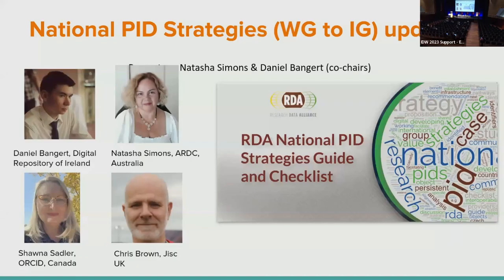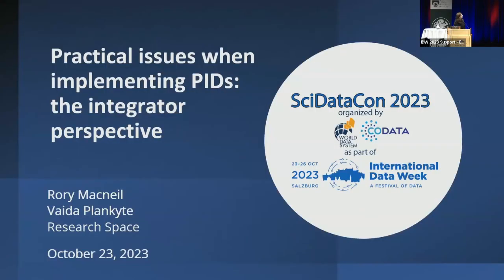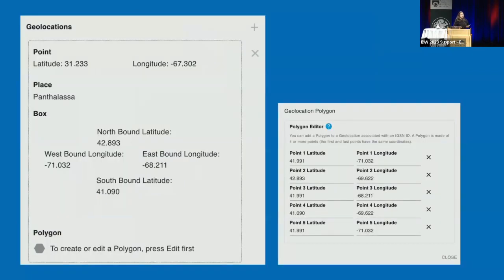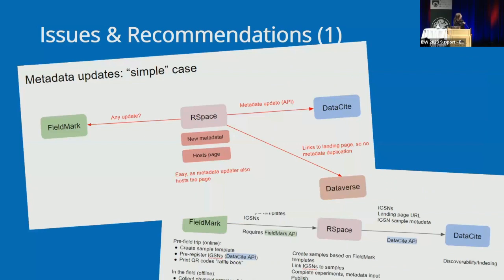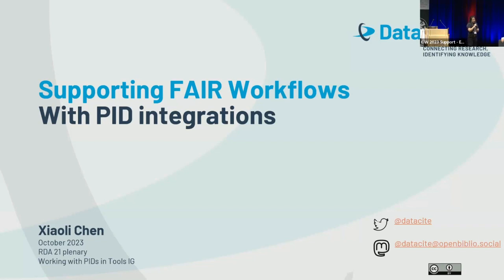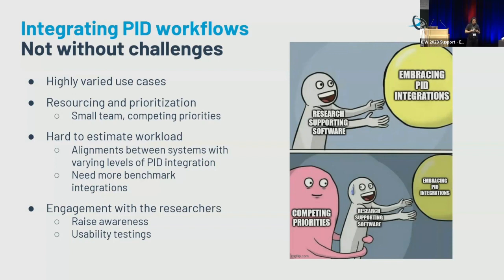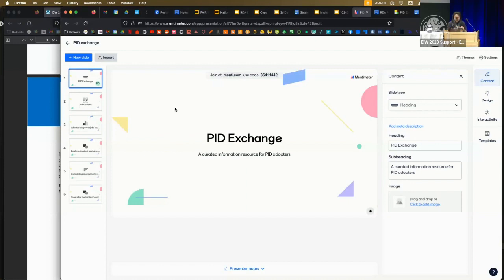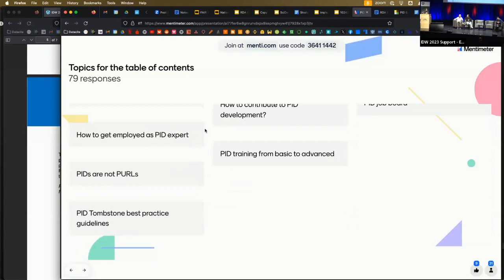RDA BO3 Working with PIDs: PID Exchange a curated information resource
Part of International Data Week, Tuesday 24 October 2023